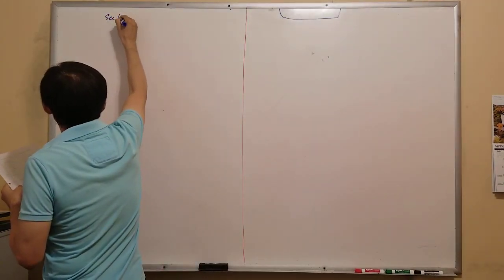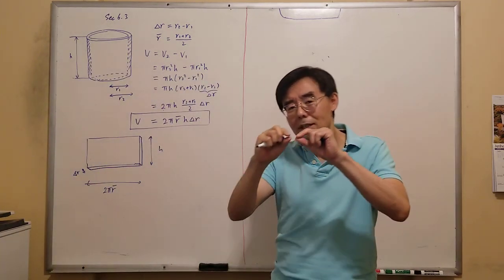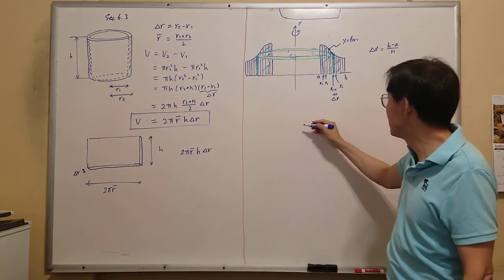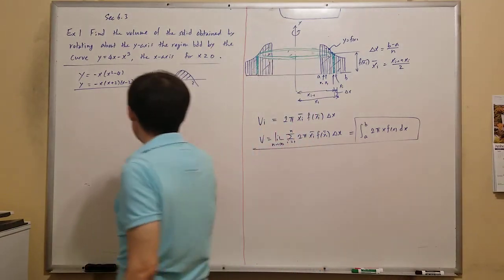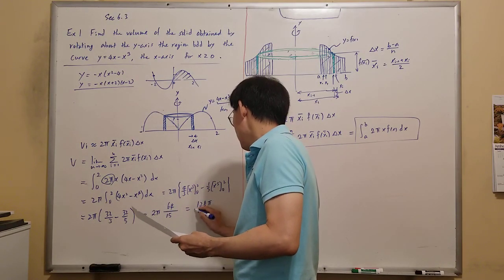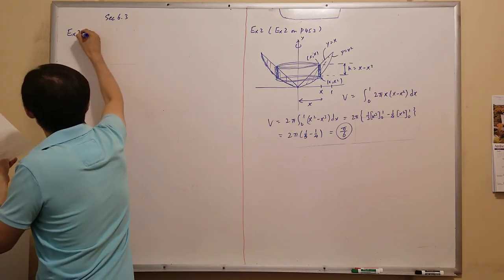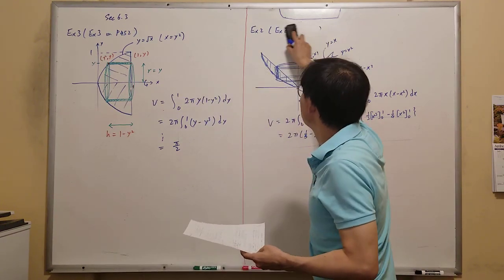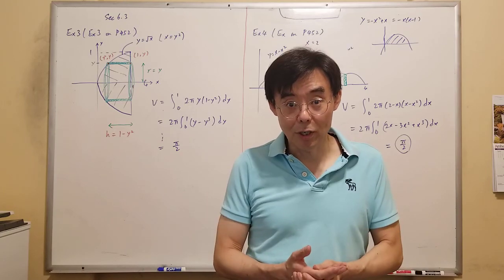Lecture Video of Math 2520 Sec 6.3